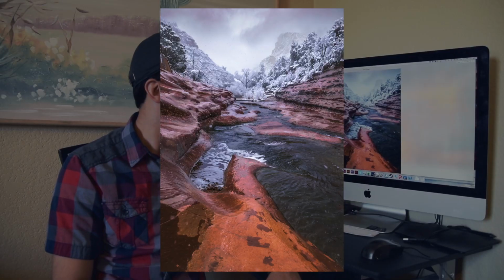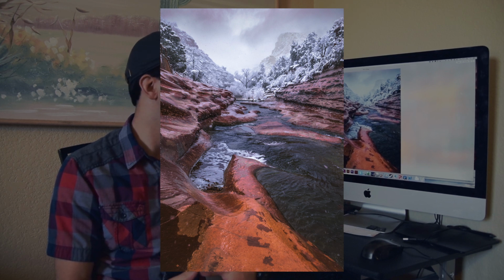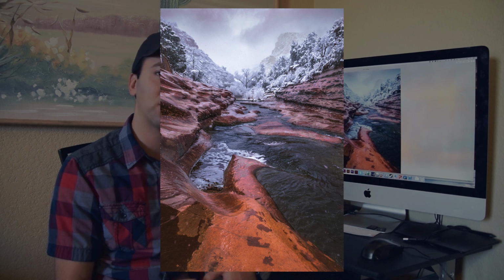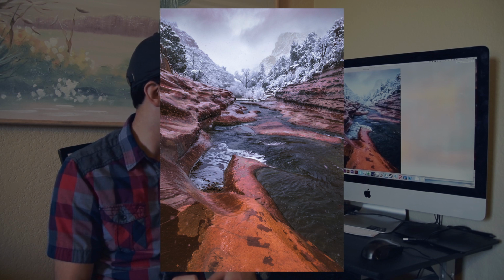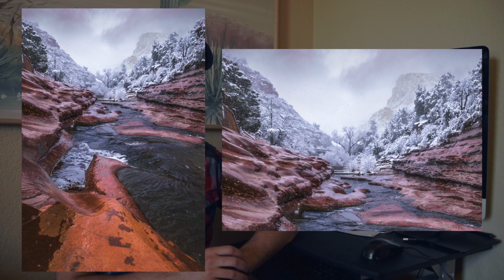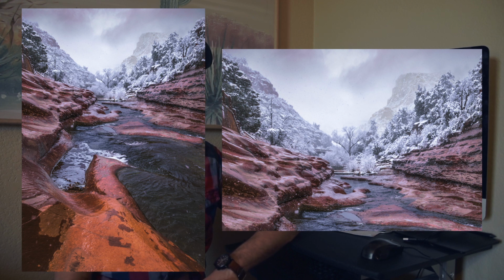Landscape Photography Critique: Who do you shoot for?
In this video, I discuss some interesting feedback I received about one of my photos, which ultimately led me to this question: Who do you shoot for? Yourself, or other people? The answer to this question can drastically change your photography.